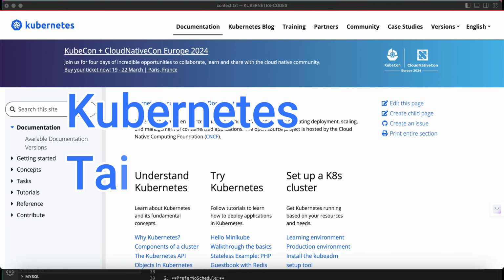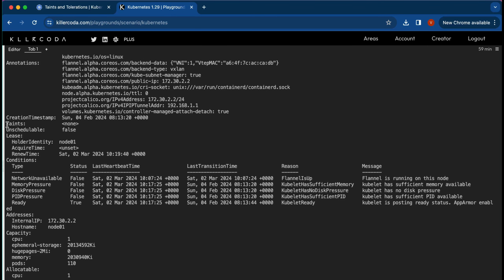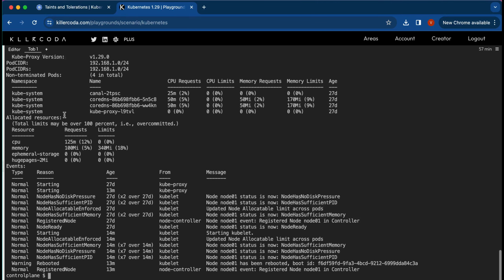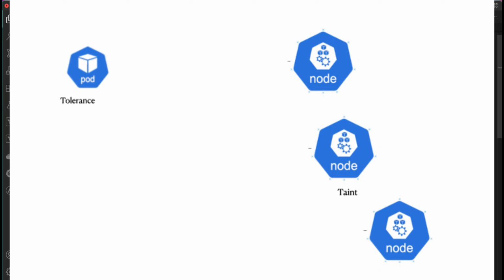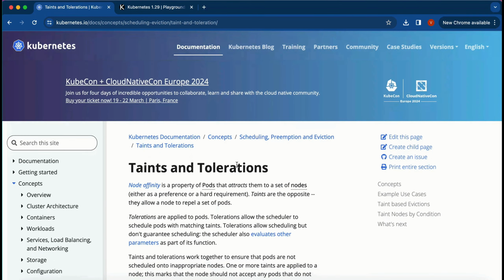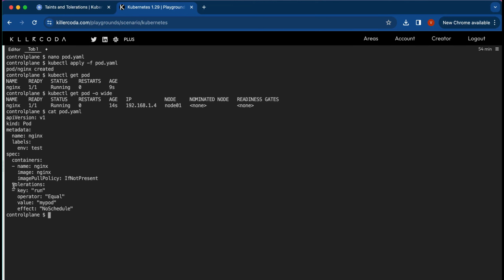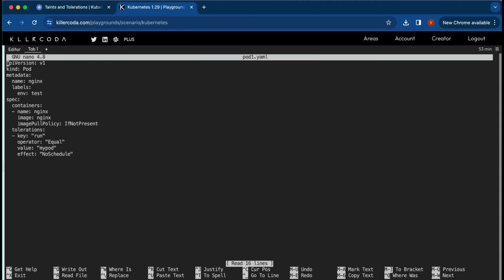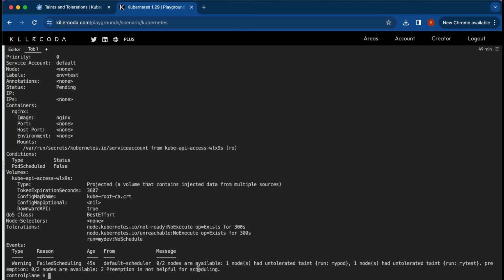Kubernetes Taints and Tolerations: Control your pod scheduling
In this video I will explain the concept of Kubernetes Taints and Tolerations,  I will also cover demo on how to implement/work with Taint and Toleration in Kubernetes

k8s automates the deployment of your containerised images and helps the same to scale horizontally to support high level of application availability
K8s is a production-grade open-source container orchestration tool developed by Google to help you manage the containerized/dockerized applications supporting multiple deployment environments like On-premise, cloud, or virtual machines.

Highly performant and scalable
Assures high availability with zero downtime
Reliable infrastructure to support data recovery with ease

Kubernetes cluster’s  architecture has two major Nodes
Master Nodes
Worker Nodes or Slave Nodes

Worker Node - As a developer or K8s administrator most of the time you will deal with worker nodes, whether you have to deploy your containerized app or you have to autoscale it, or you have to roll out any new app update you will deal with worker nodes.

WORKER NODE

Container Runtime
kubelet
kube-proxy

MASTER NODE

The master node is also known as a control plane that is responsible to manage worker/slave nodes efficiently
Every Master node runs the key processess

kube-apiserver
kubectl: kube-controller-manager
kube-scheduler
etcd

Master Node is responsible for

Monitor the worker nodes/Pods
Schedule the pods
Start/restart the pods
Manage the new worker nodes joining the cluster

Other Kubernetes components are :
Secretes
services and Ingress
Pods
Volume
Deployments
Statefulsets

WHO AMI I : I am Seth, a DEVOPS-AWS-CLOUD Engineer, I use my technical background to make videos about technology that help you to grow.